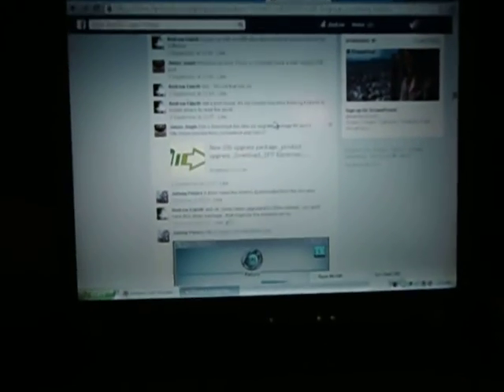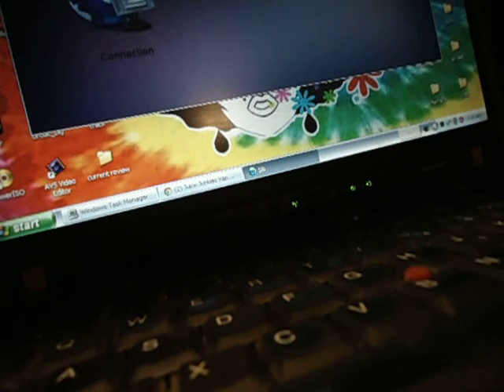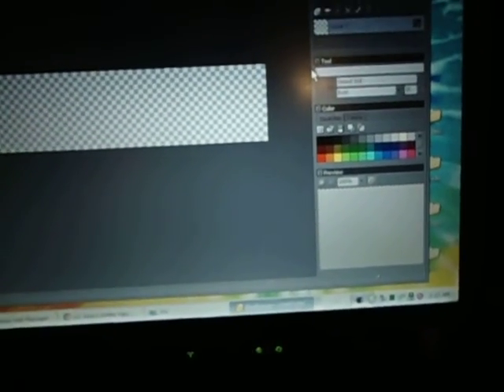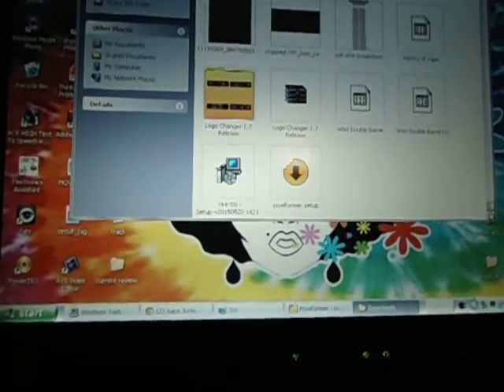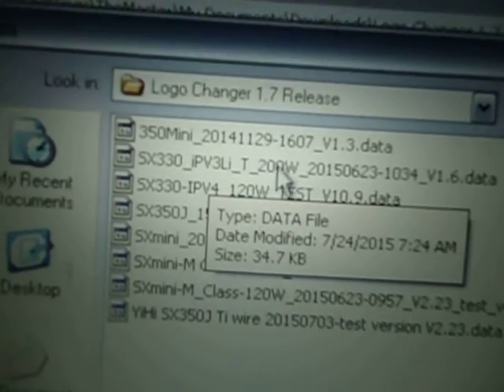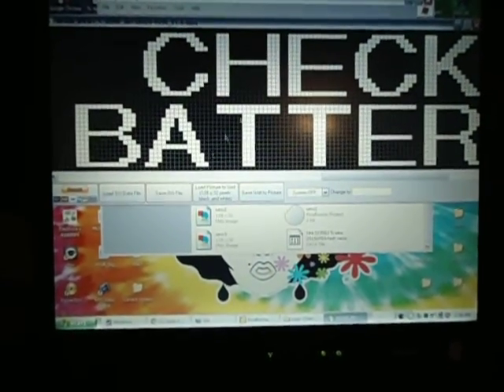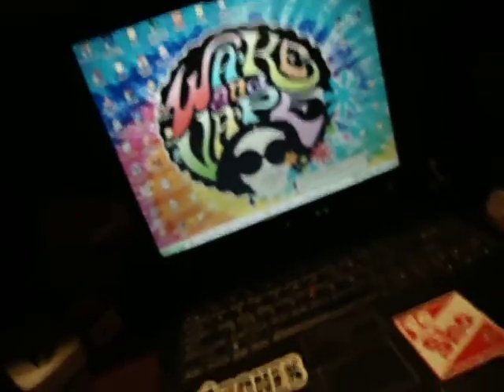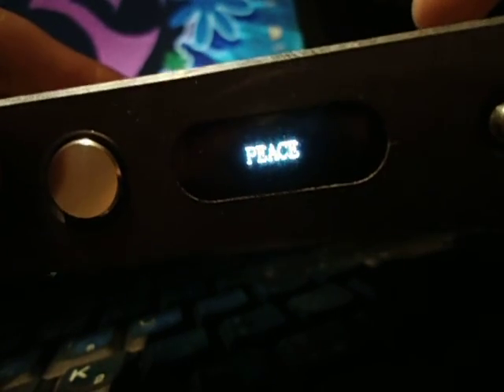IPV3Li Screen Mod Walkthroung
Found this amazing tutorial posted by Jason Josph in Juice Junkies and had no real problems doing it, this is a video for those who were having troubles.. Makes sure you have all three programs below!